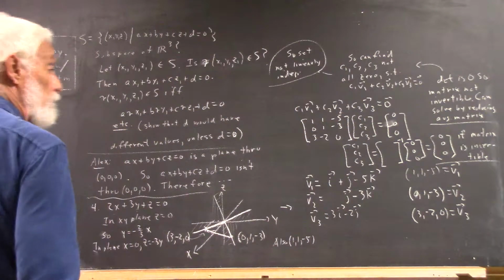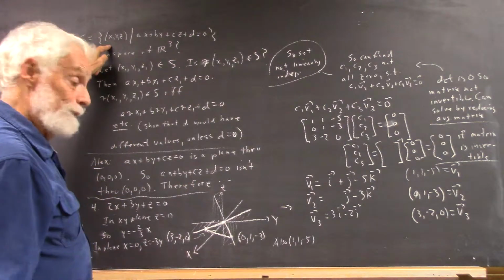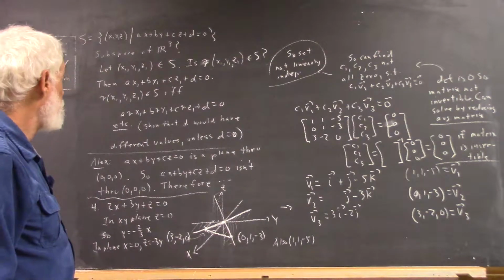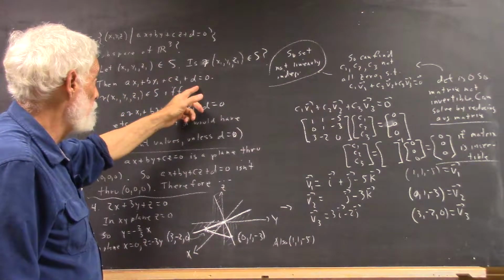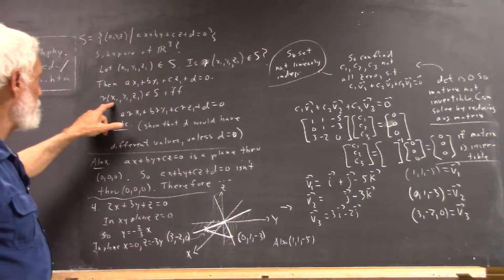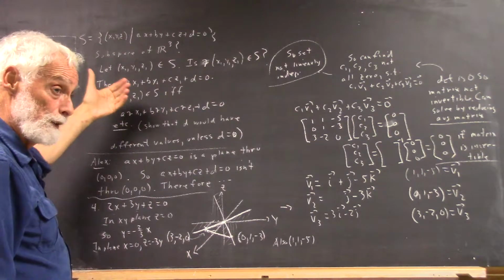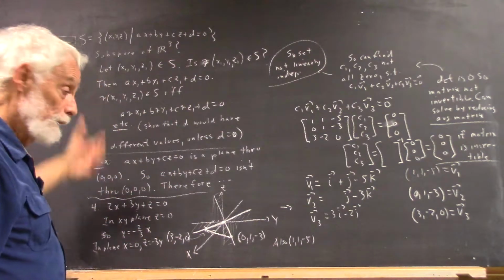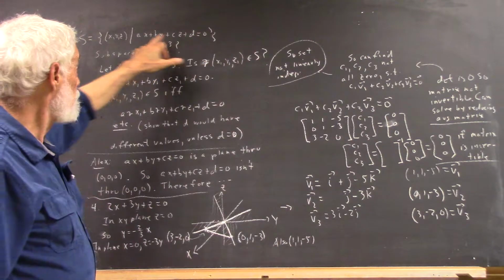daglin 0780 proving plane is subspace iff d is zero 3